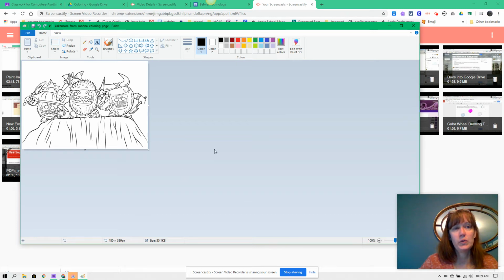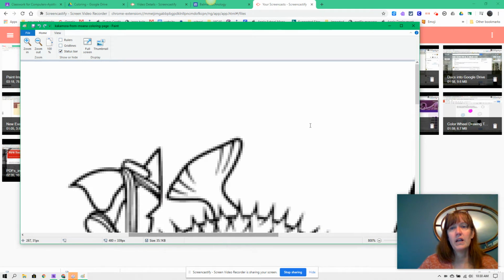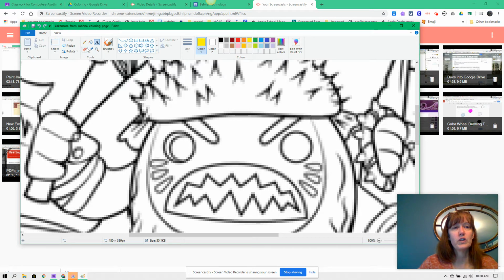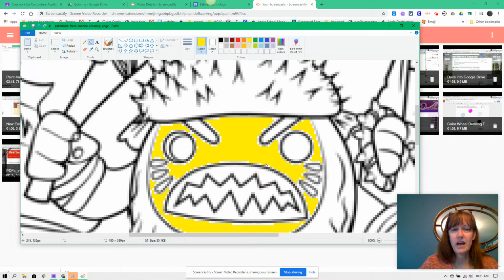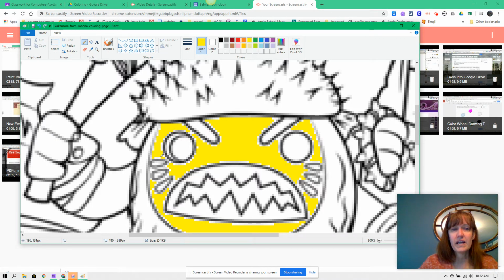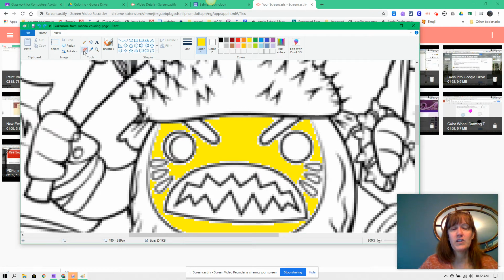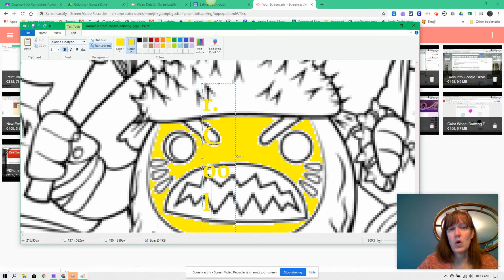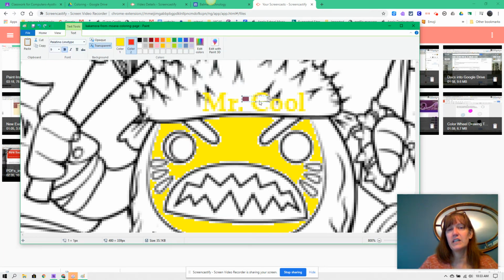Paint: How to Use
How to use Paint